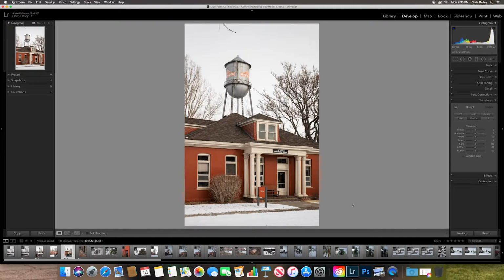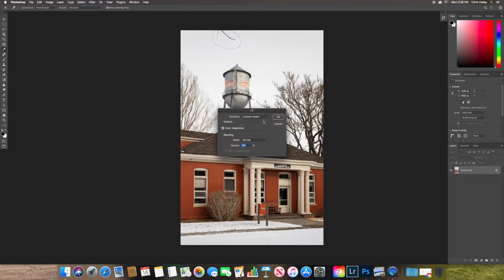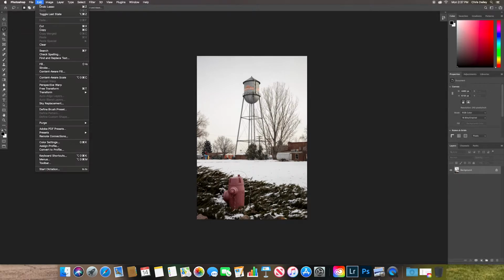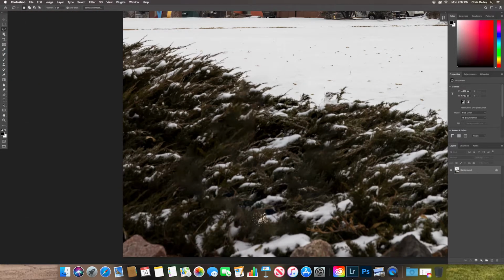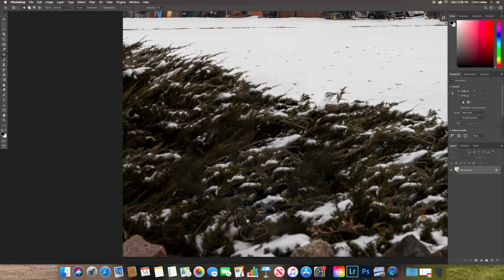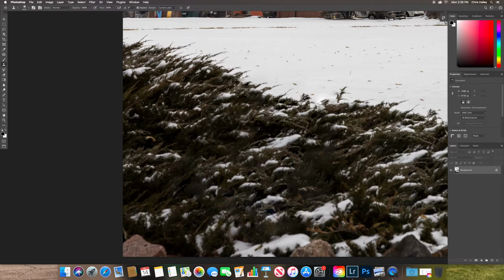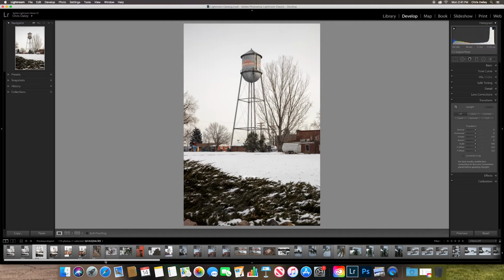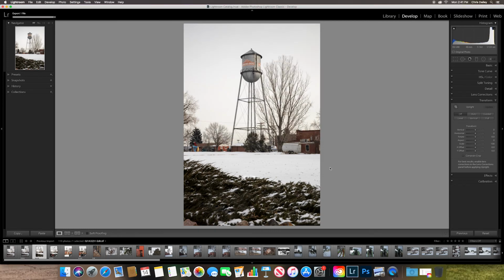Remove objects from your photos with content-aware fill | Adobe Photoshop for beginners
The Wandering Pixel Workshops shows artists just like you the fun, simple ways of making creative content using various technologies. In these workshops, staff and faculty from the RMCAD family break down their creative approach from start to finish. In these workshops, we are providing you the content we use in each one so you can follow along!